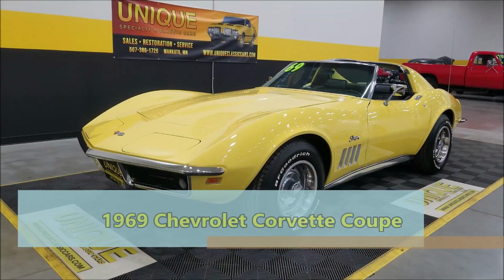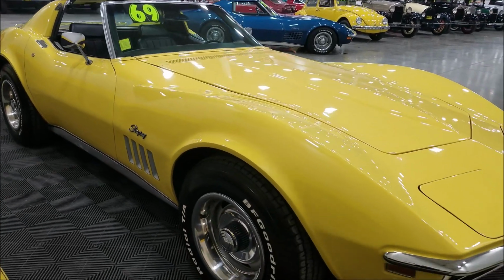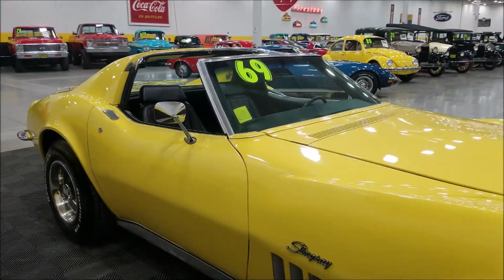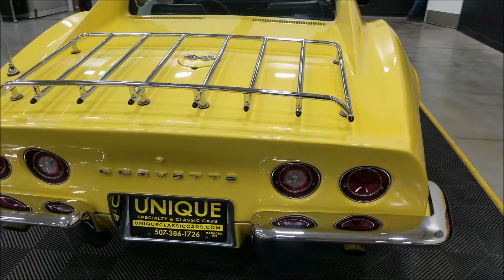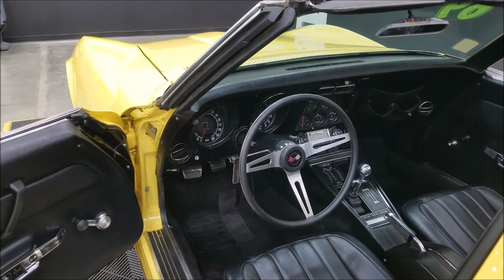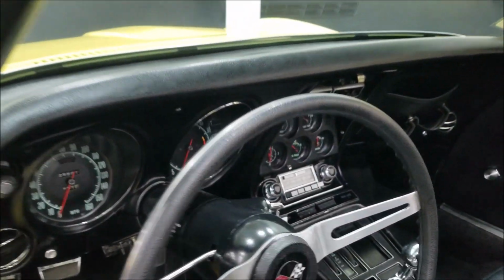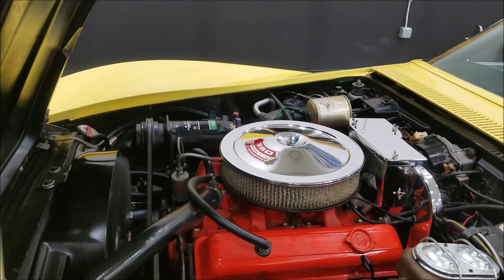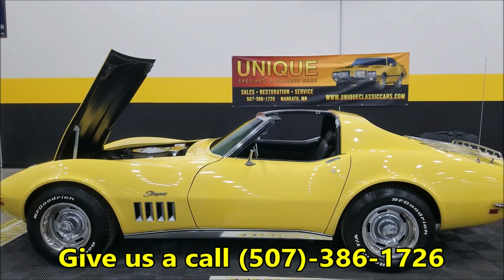1969 Chevrolet Corvette Coupe | For Sale $32,900